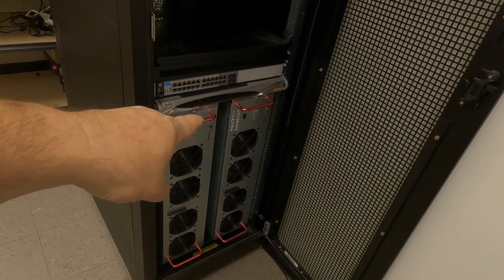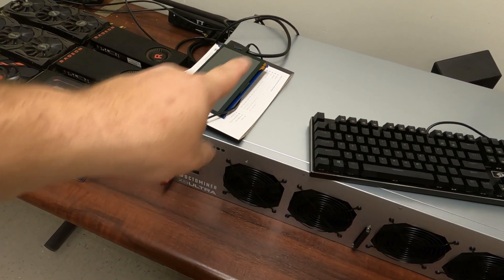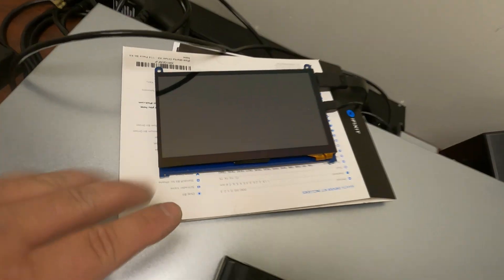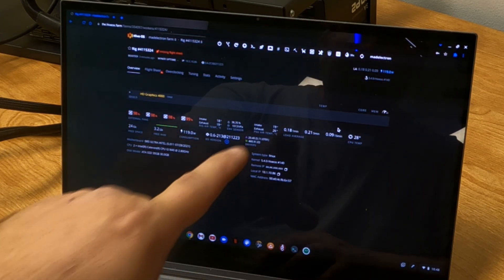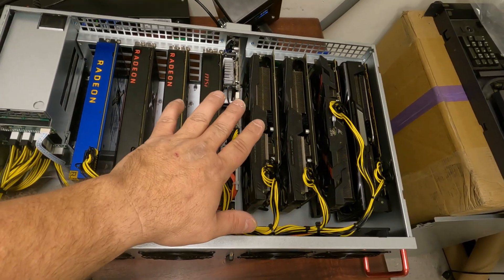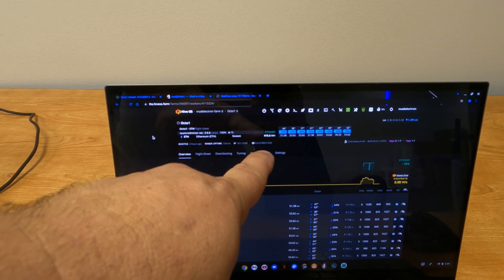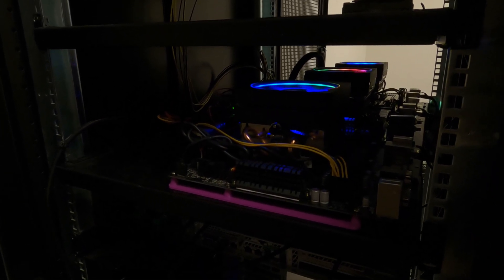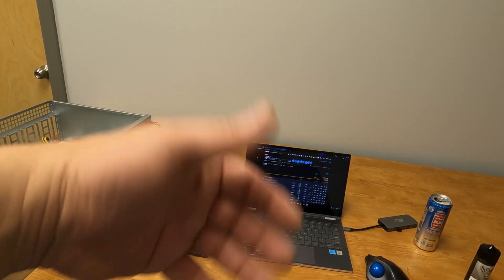OctoMiner X8Ultra AMD Vega 56/64 Rig Build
Today is the day to build both of the Octominer X8Ultra cases.  The first case filled with Vega 56/64 GPU's came out perfectly, and works nicely.  Unfortunately the 2nd case was damaged in shipping and I didn't even see the damage when shooting the unboxing video.  From the time of shooting the video till 24 hours later Octominer has already opened a support ticket for me and awaiting the process of getting parts shipped out to me.

00:00 Pre-Intro
00:33 Intro
00:39 HiveOS Setup
02:34 HiveOS OctoMiner Integration
03:55 Build Montage
07:22 It's Hashing!!
09:14 Bad News
10:52 Outro